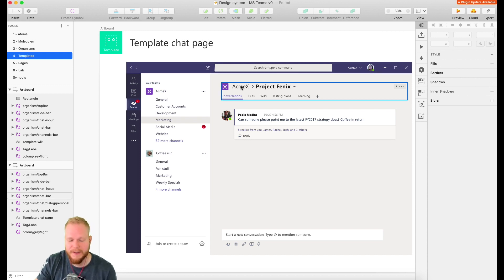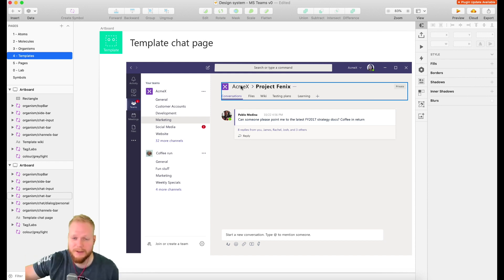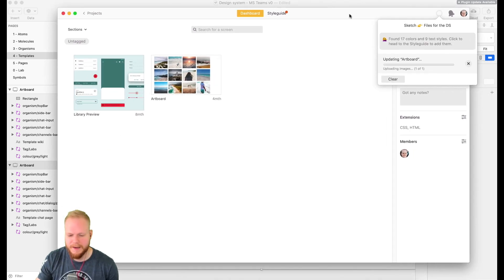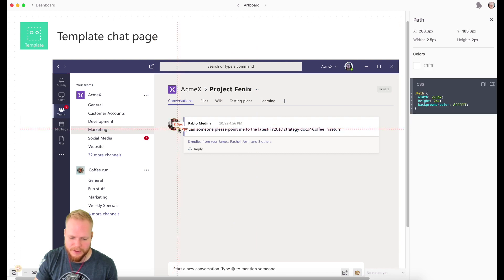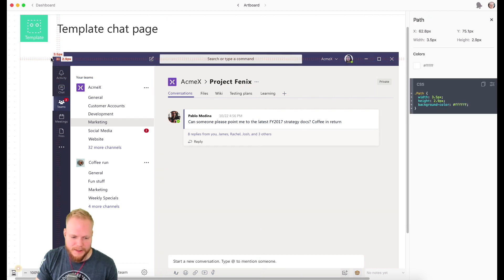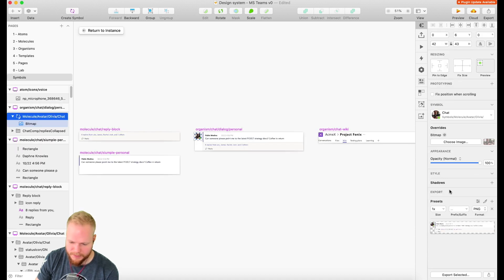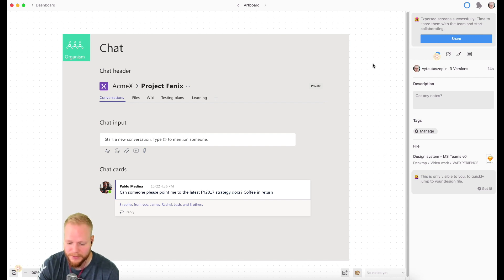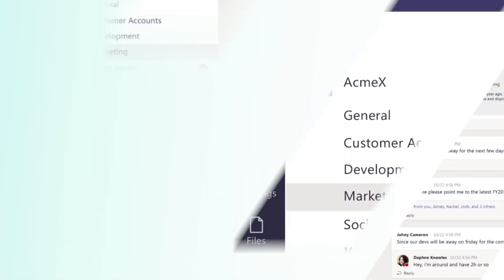Developer Handovers with Zeplin - Create a Design System in Sketch, Ep7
Episode 7: Developer Handovers with Zeplin

If you're a Sketch user and have been following along this design system tutorial series you probably have already noticed the gradual transition from the smallest atoms to pages that need to be somehow implemented. Too often expectations and design details get lost in the weeds because of the lack of a common environment to retain all the UI patterns. In this video on design systems, I'll share some of the easiest ways to perform design asset handovers to your front-end developers - Zeplin.

A design system is a collection of reusable product design components, that are guided by clear standards. Design system patterns are usually tested with end-users, thus can be easily assembled into new features. If properly set up, experimented, tested and maintained a well-defined system is one of the best designer’s friends. Furthermore, a living design system is one of the most important step-ups for mature designops and UX design organisations. This mini-series will cover exactly that: how to make a simple design system from scratch using Sketch and Atomic design principles.